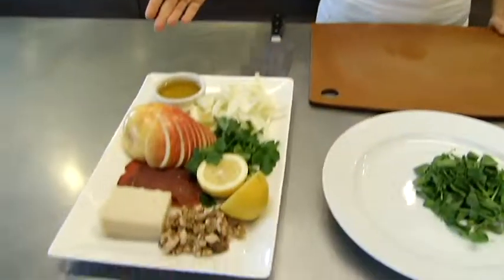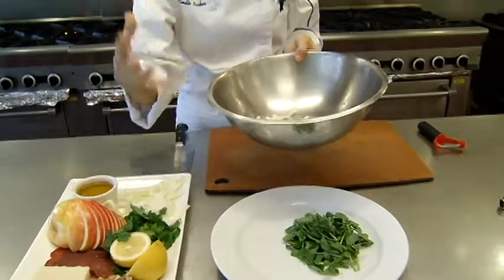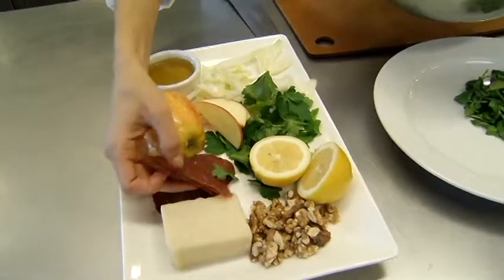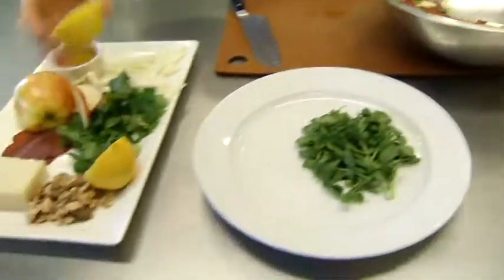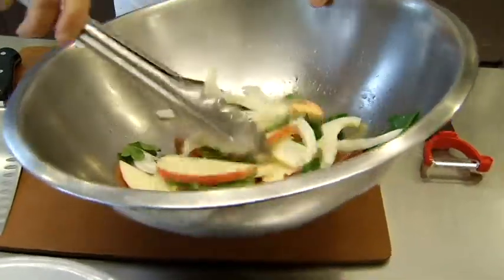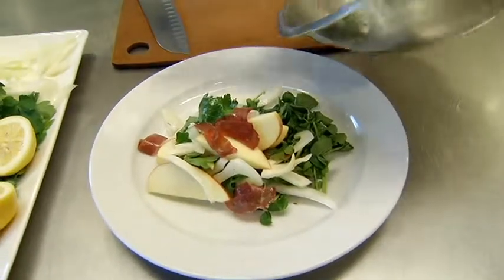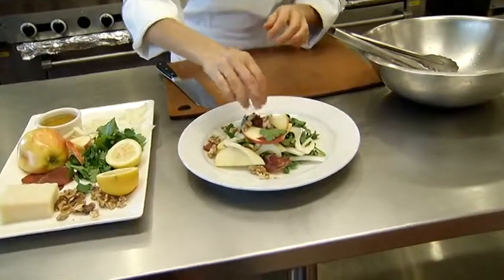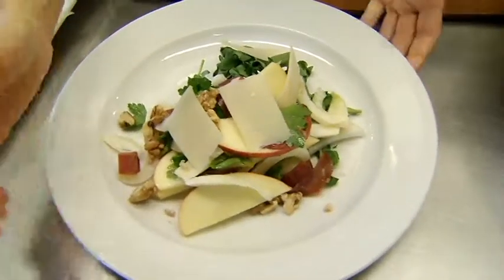Apple, Fennel, Bresaola Salad